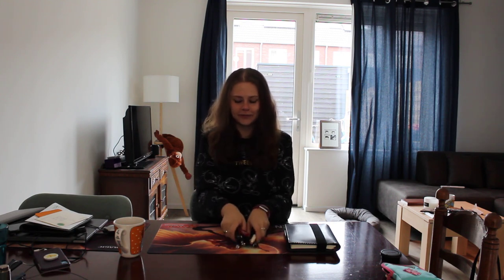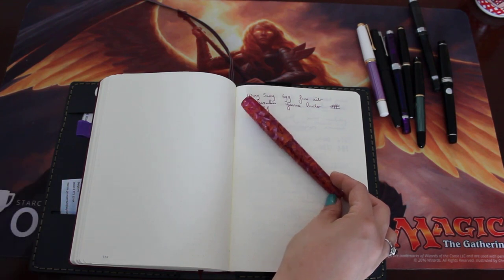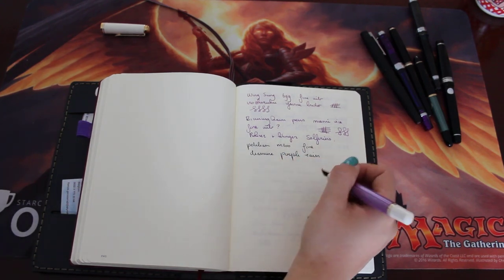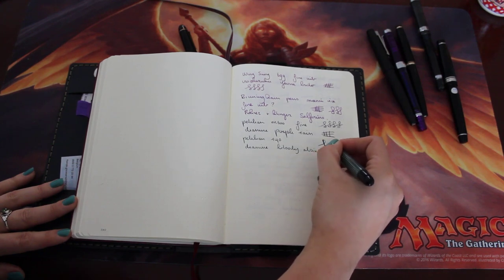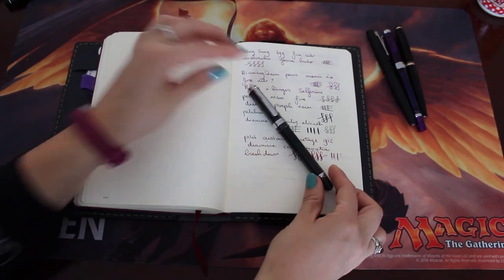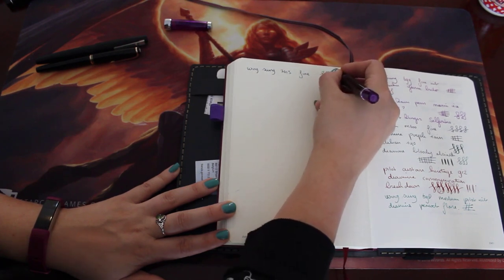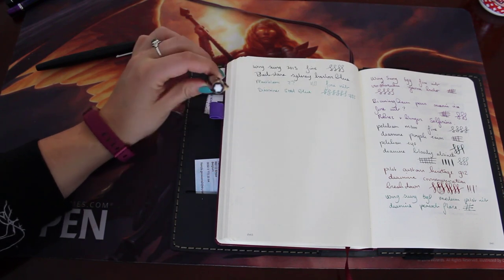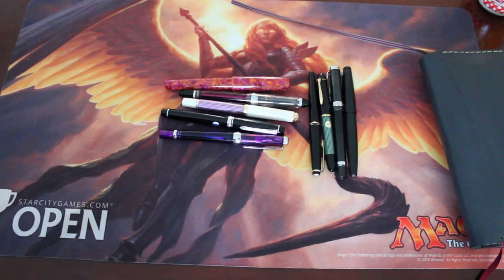Currently Inked Episode 1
In this video I show you the pens I have currently inked and try to decide which pens to keep inked and which pens to clean.

Includes writing samples! :)